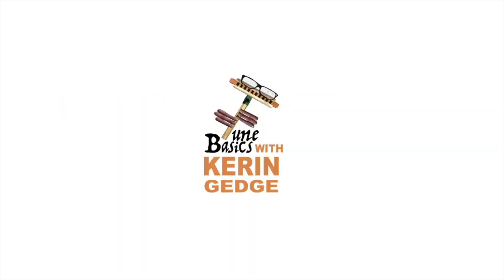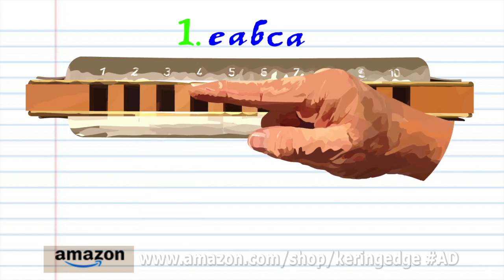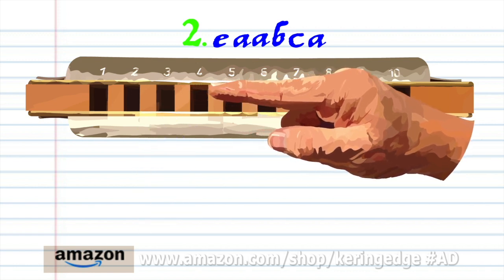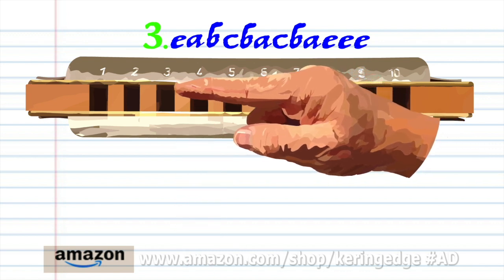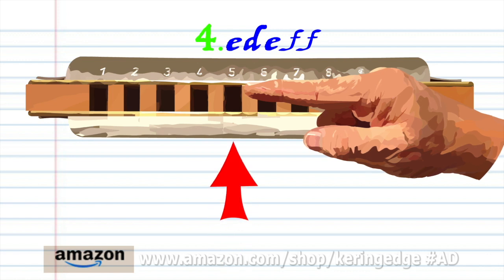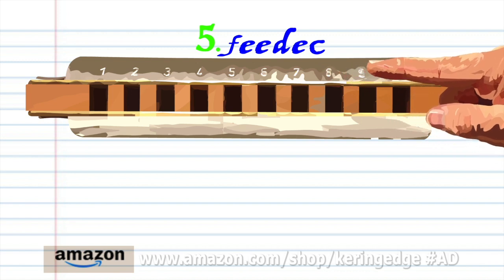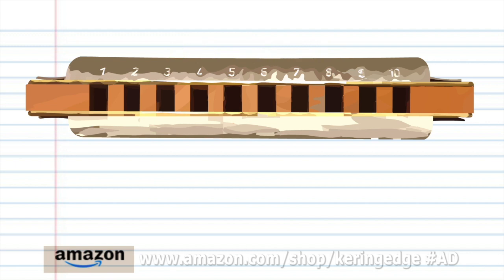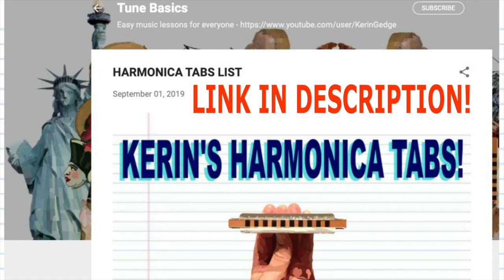How to Play Bella Ciao on the Harmonica Using Bends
“BellaCiao" (Italian; "Goodbye beautiful") is an Italian protest folksong that originated in the hardships of the mondina women, the paddy field workers in the late 19th century who sang it to protest against harsh working conditions in the paddy fields of NorthItaly